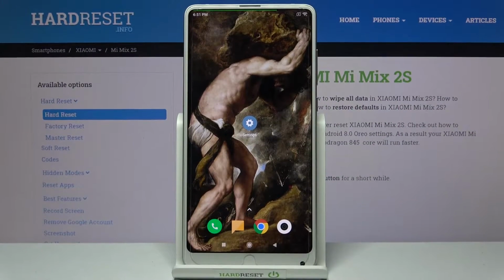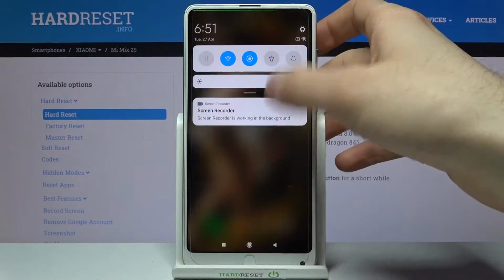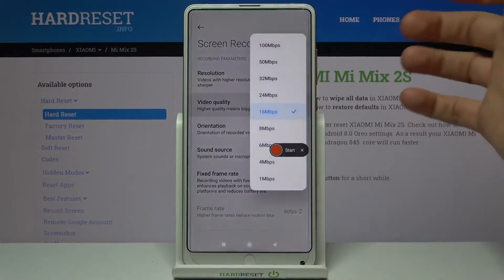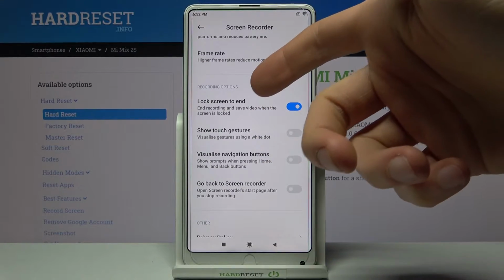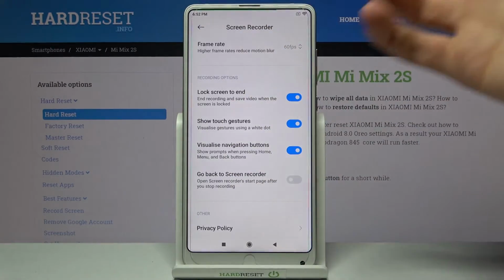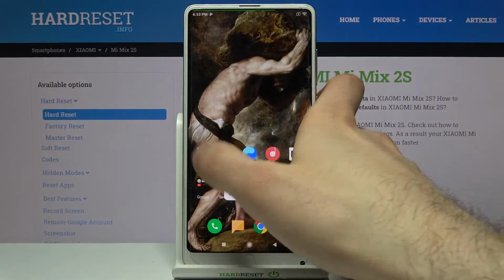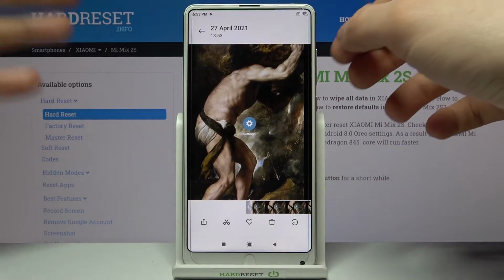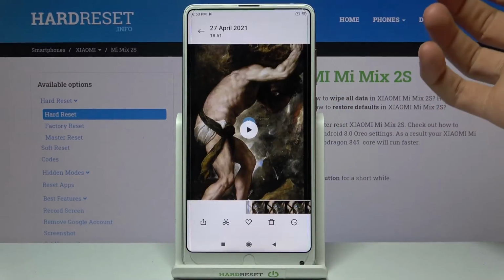How to Record Screen in XIAOMI Mi Mix 2S – Enable Screen Recorder Feature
Do you want to check out how to smoothly enable the screen recorder feature in XIAOMI Mi Mix 2S? Are you looking for a possibility to catch fleeting content in XIAOMI Mi Mix 2S? We would like to present the guide, where we show you how to record the screen on XIAOMI Mi Mix 2S. If you want to catch fleeting content on the Xiaomi screen, find out the uploaded video guide, where we tell you how to use a combination of keys that allow you to start recording. Let’s follow the instructions and save the content that you need to. Visit our HardReset.info YT channel and get many useful tutorials for XIAOMI Mi Mix 2S.

How to record screen on XIAOMI Mi Mix 2S? How to save screen on XIAOMI Mi Mix 2S? How to capture screen on XIAOMI Mi Mix 2S? How to record display on XIAOMI Mi Mix 2S? How to save fleeting content on XIAOMI Mi Mix 2S?